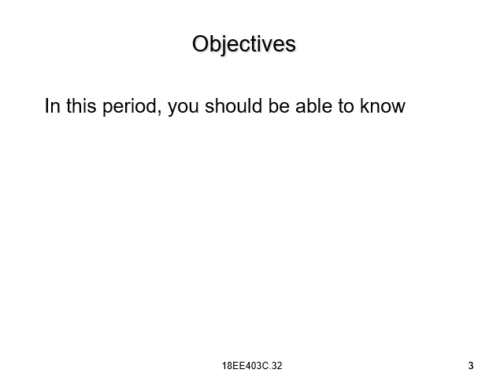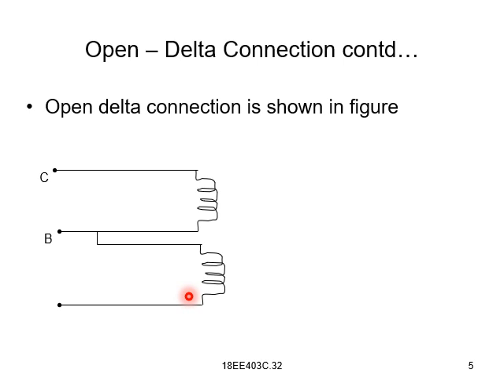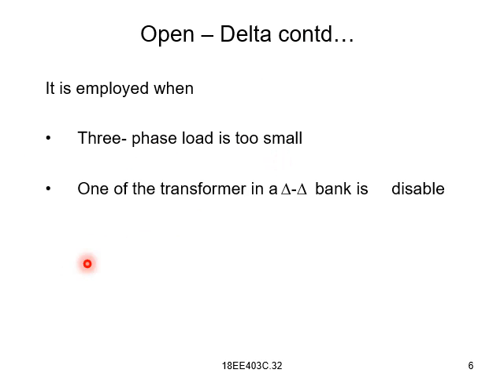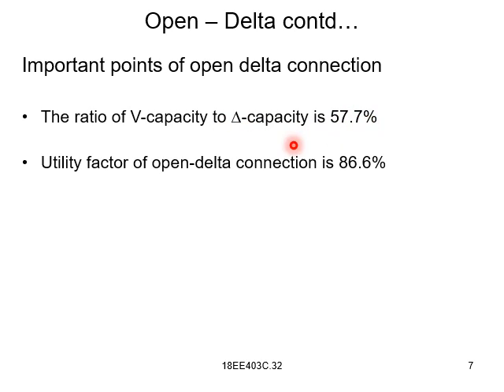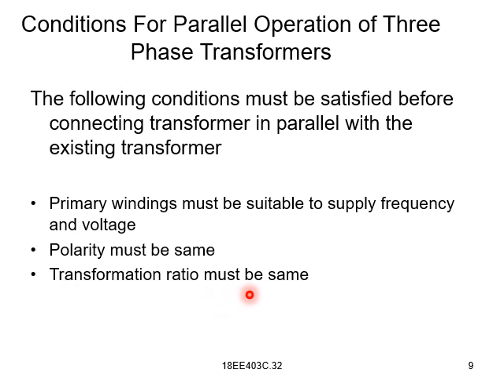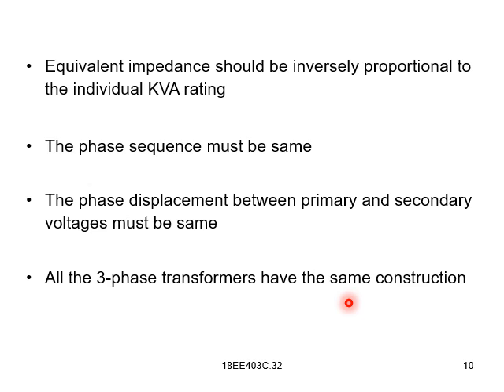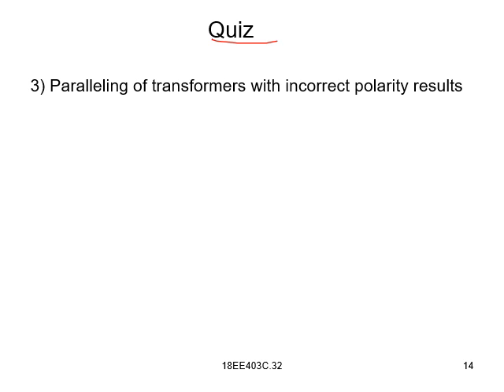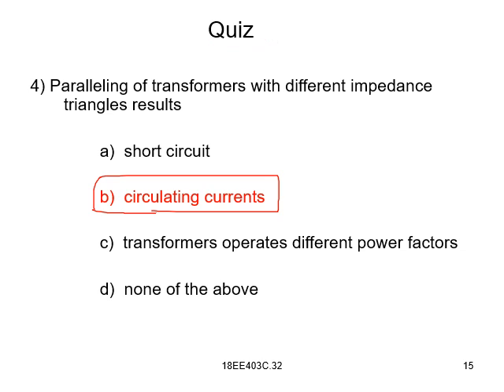Open Delta Connection & Parallel Operation of 3-Phase Transformers (18EE403C 32)